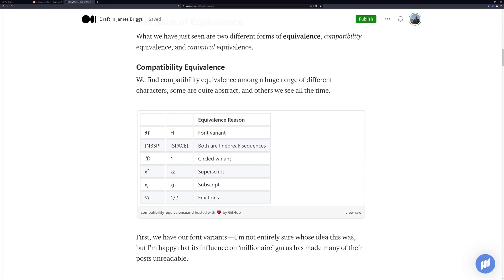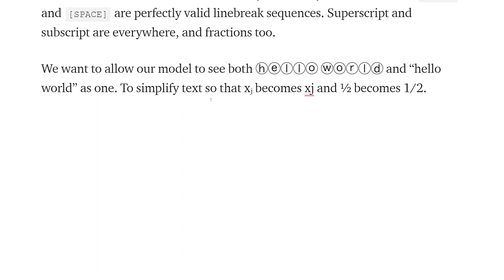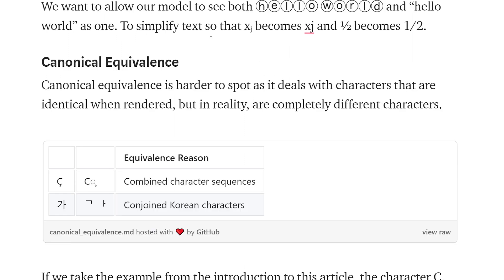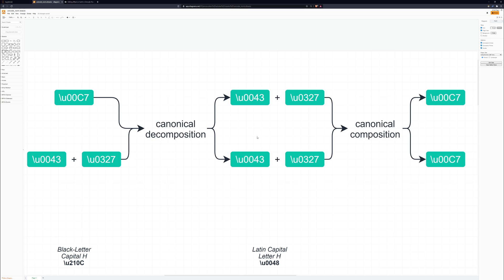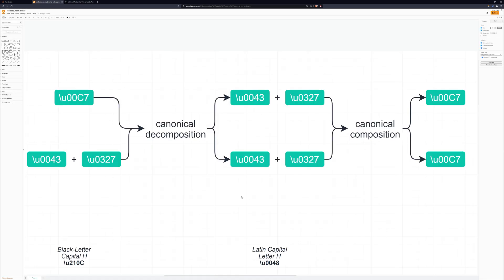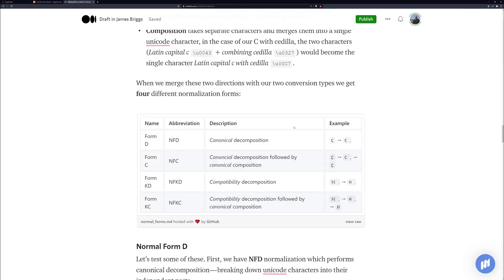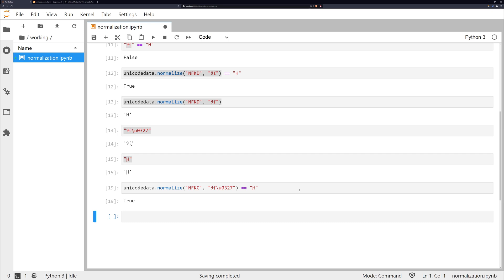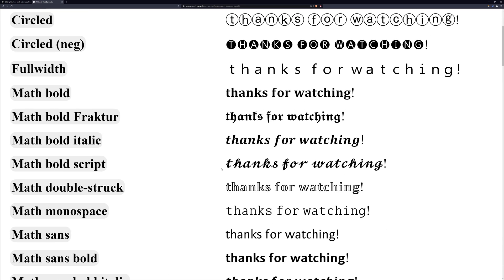Unicode Normalization for NLP in Python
ℕ𝕠-𝕠𝕟𝕖 𝕚𝕟 𝕥𝕙𝕖𝕚𝕣 𝕣𝕚𝕘𝕙𝕥 𝕞𝕚𝕟𝕕 𝕨𝕠𝕦𝕝𝕕 𝕖𝕧𝕖𝕣 𝕦𝕤𝕖 𝕥𝕙𝕖𝕤𝕖 𝕒𝕟𝕟𝕠𝕪𝕚𝕟𝕘 𝕗𝕠𝕟𝕥 𝕧𝕒𝕣𝕚𝕒𝕟𝕥𝕤. 𝕋𝕙𝕖 𝕨𝕠𝕣𝕤𝕥 𝕥𝕙𝕚𝕟𝕘, 𝕚𝕤 𝕚𝕗 𝕪𝕠𝕦 𝕕𝕠 𝕒𝕟𝕪 𝕗𝕠𝕣𝕞 𝕠𝕗 ℕ𝕃ℙ 𝕒𝕟𝕕 𝕪𝕠𝕦 𝕙𝕒𝕧𝕖 𝕔𝕙𝕒𝕣𝕒𝕔𝕥𝕖𝕣𝕤 𝕝𝕚𝕜𝕖 𝕥𝕙𝕚𝕤 𝕚𝕟 𝕪𝕠𝕦𝕣 𝕚𝕟𝕡𝕦𝕥, 𝕪𝕠𝕦𝕣 𝕥𝕖𝕩𝕥 𝕓𝕖𝕔𝕠𝕞𝕖𝕤 𝕔𝕠𝕞𝕡𝕝𝕖𝕥𝕖𝕝𝕪 𝕦𝕟𝕣𝕖𝕒𝕕𝕒𝕓𝕝𝕖.

We also find that text like this is incredibly common - particularly on social media.

Another pain-point comes from diacritics (the little glyphs in Ç, é, Å) that you'll find in almost every European language.

These characters have a hidden property that can trip up any NLP model - take a look at the Unicode for two versions of Ç:

Latin capital letter C with cedilla: \u00C7

Latin capital letter C + combining cedilla: \u0043\u0327

Both are completely different, despite rendering as the same character.

To deal with all of these text variants we need to use Unicode normalization - which we will cover in this video.